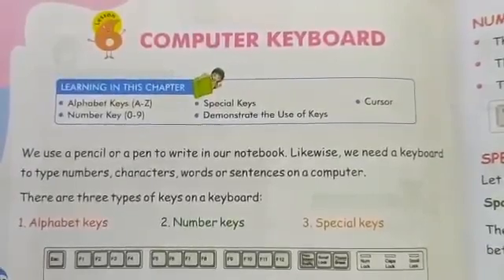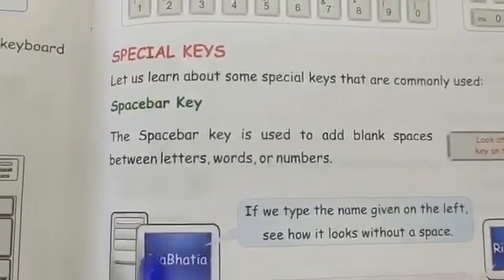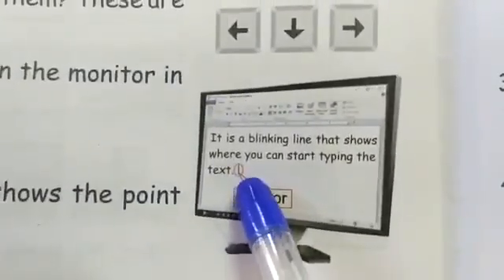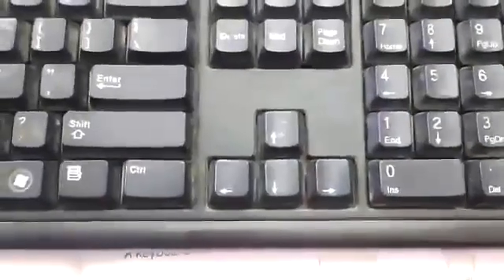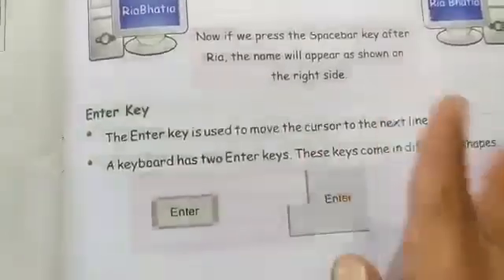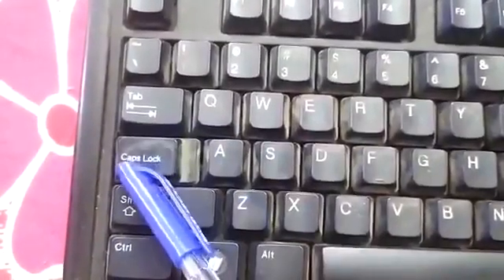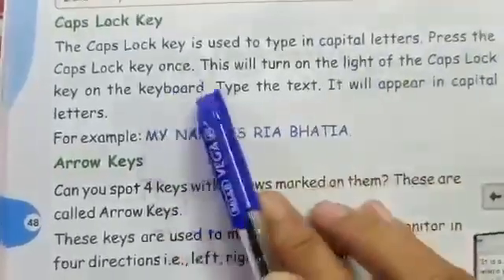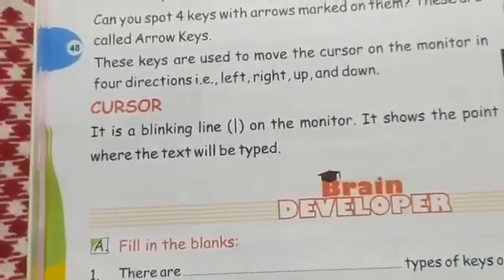Chapter - 6 Computer Keyboard